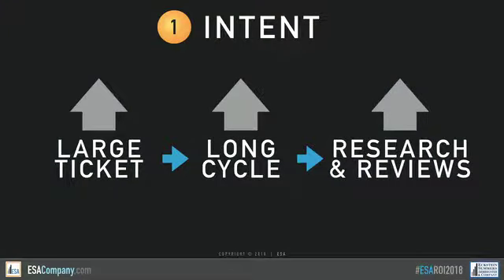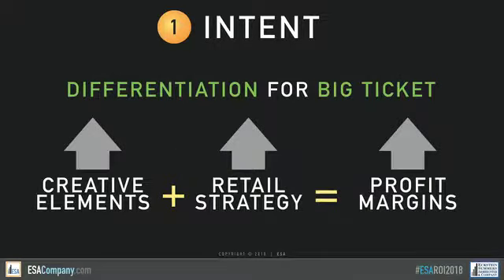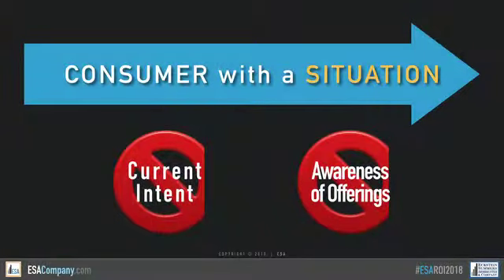ROI2018 I3 || Jake Winchell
I3: Intent, Inform, Impulse. Jake Winchell of ESA discusses a funnel-buster concept: catering to consumers strategically by where they really are in regards to purchase or research.